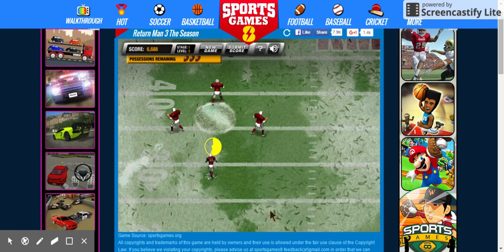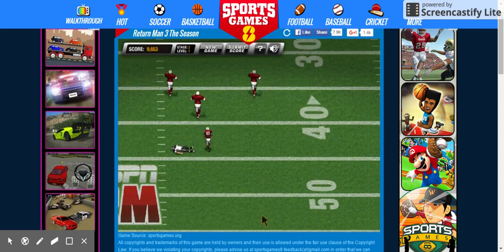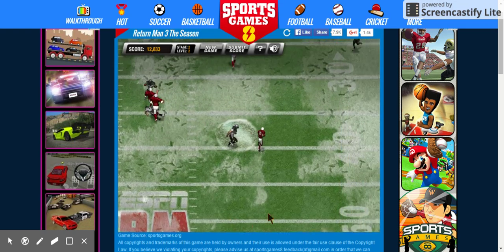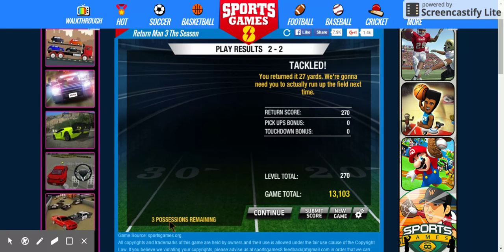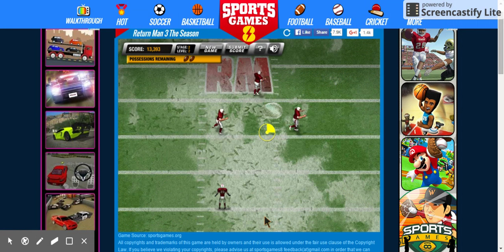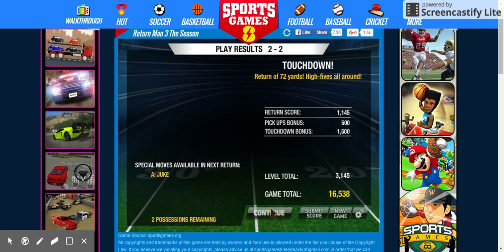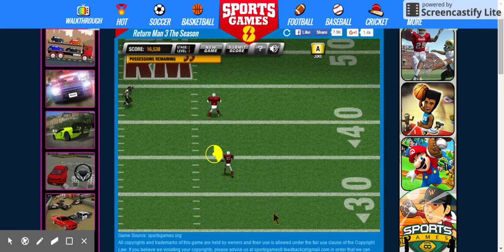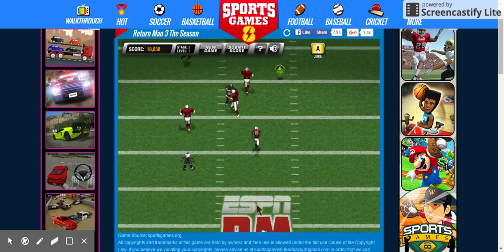return man 3 first vidio game vidio! ep)1